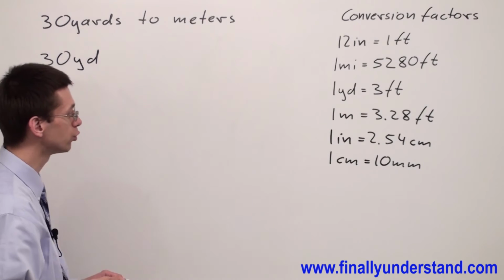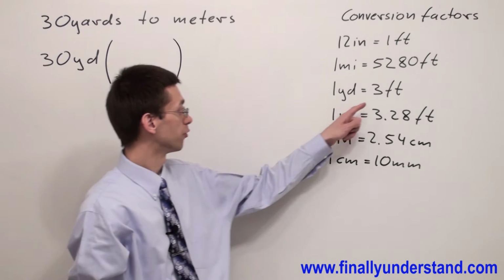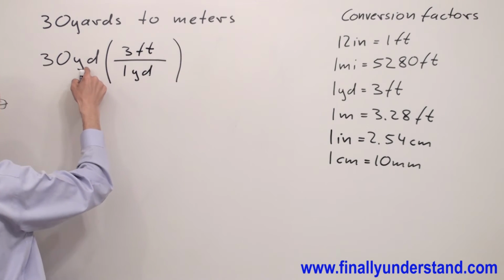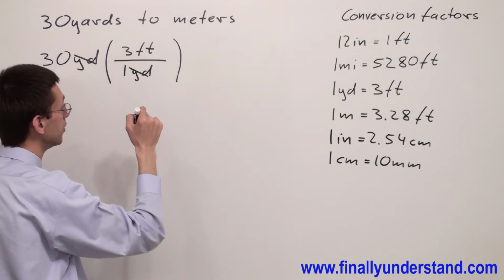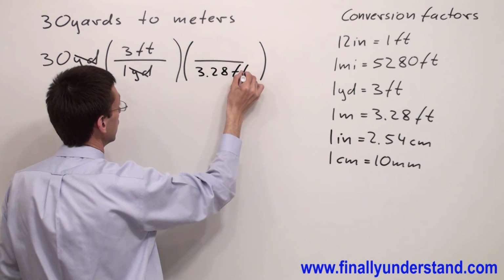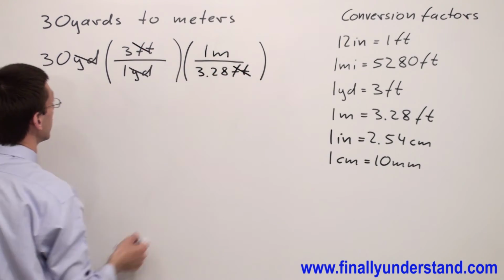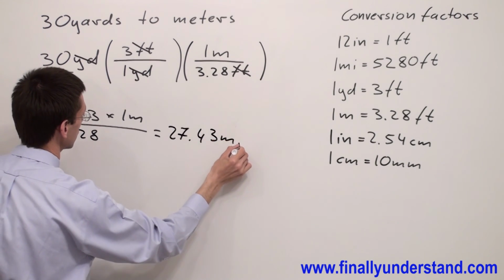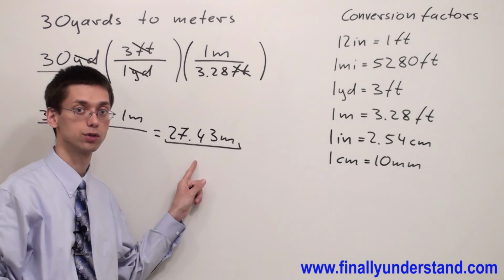Converting Units Ex 07